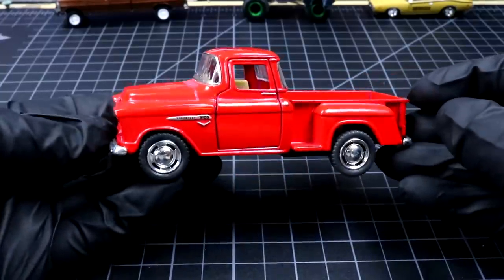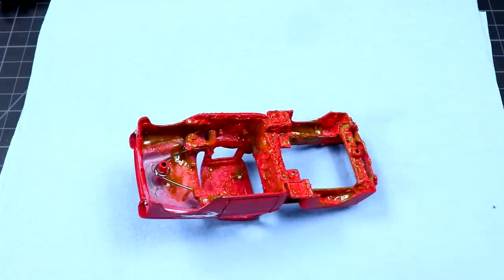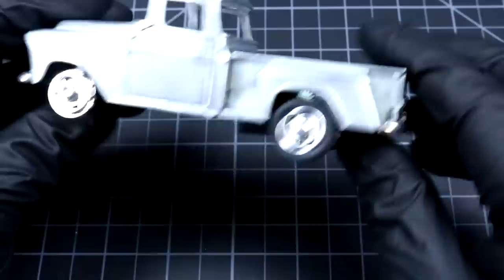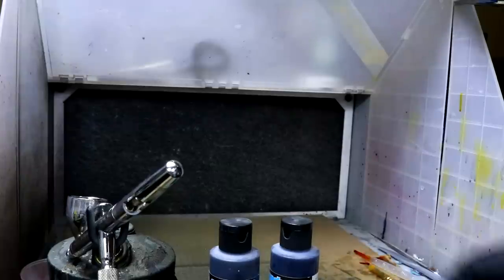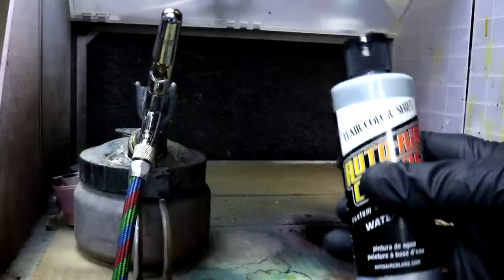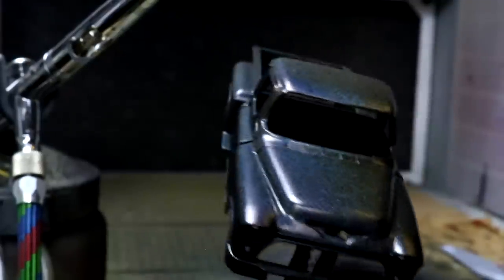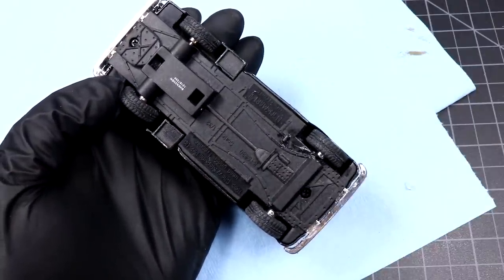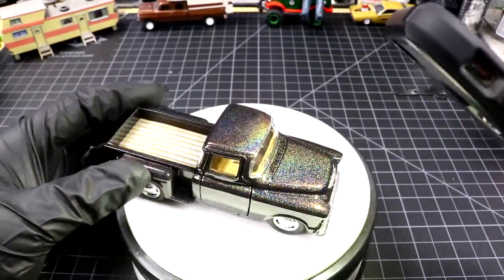CRAZY HOLO PAINT ($65 Bottle!) Must see ending!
I spent a bunch of money on one little bottle of paint, its got a nice holo effect.  My choice of color wasn't the greatest in this one..  well you be the judge.

◄ XMC RACING ►
Our Diecast Racing channel:

Song:On-the-way
Artist: ian-post